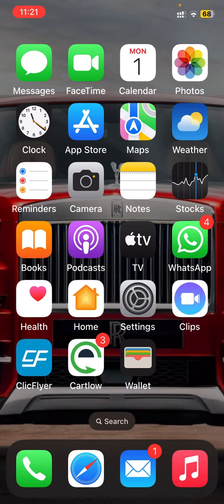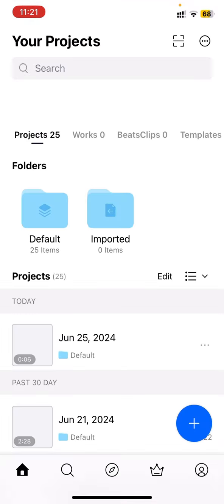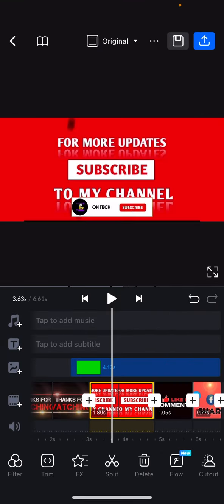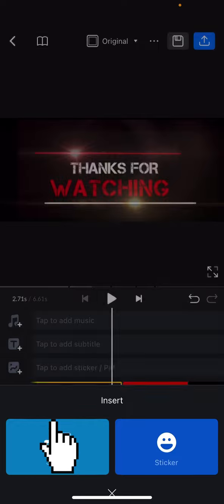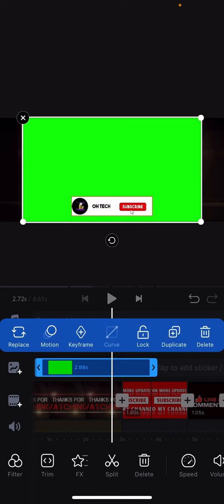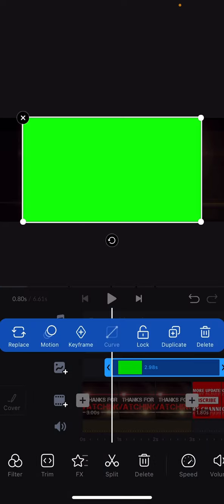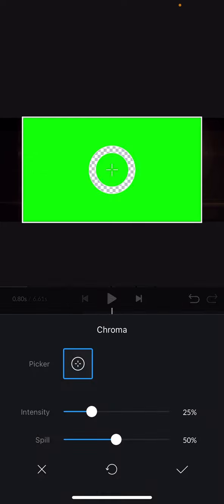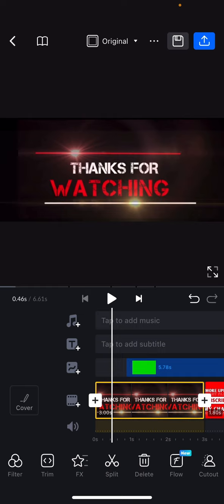how to put an animated subscribe button on YouTube video